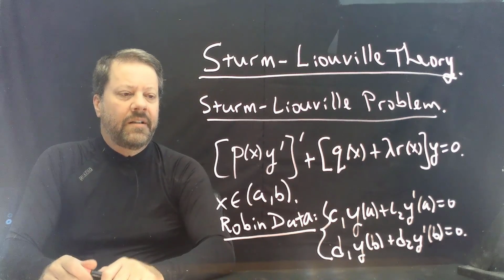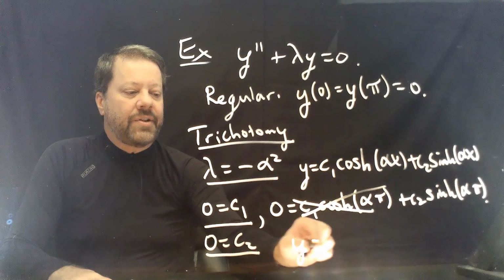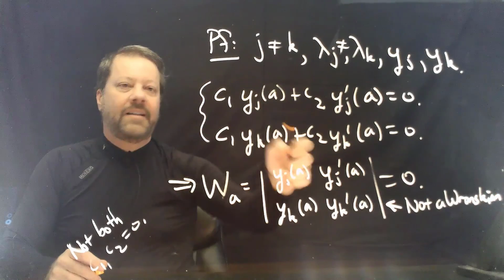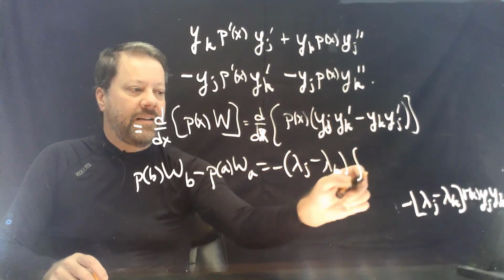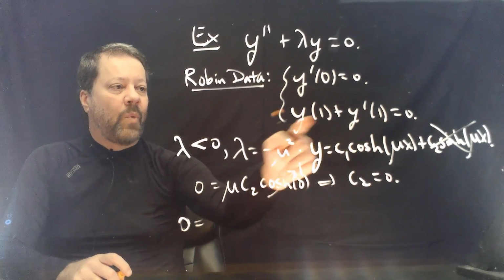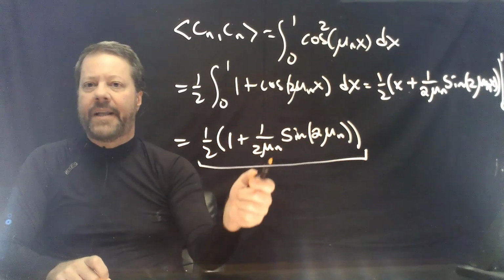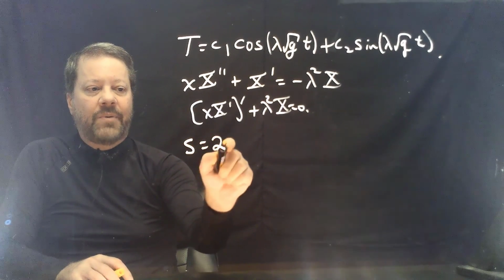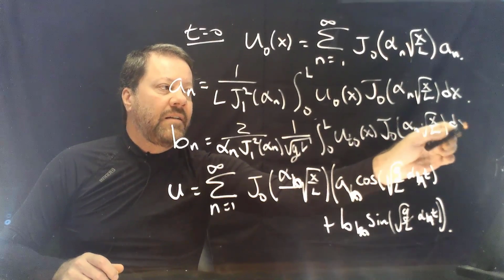PDEMod2Lec3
Sturm-Liouville Theory